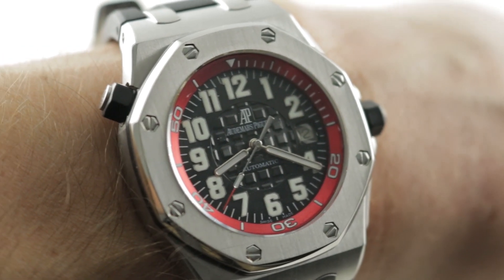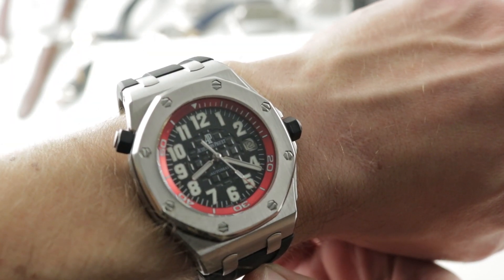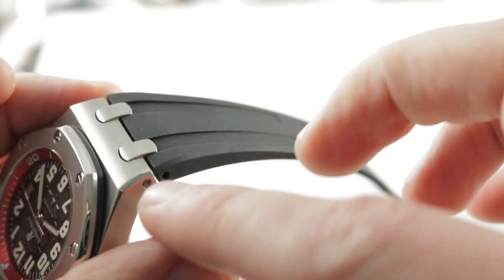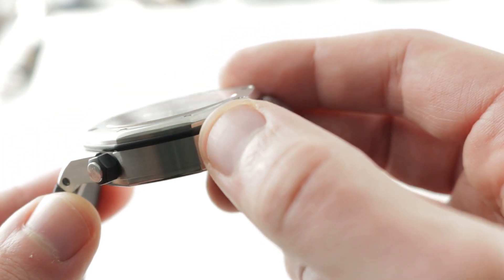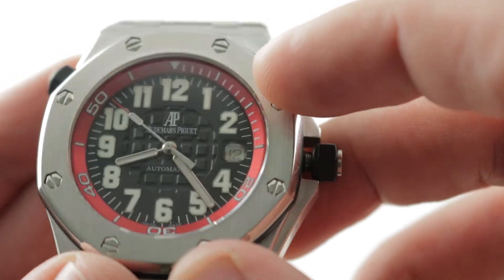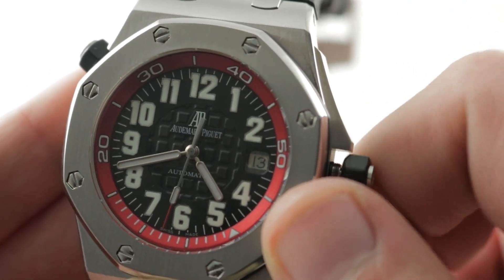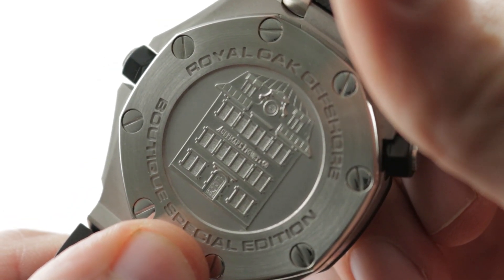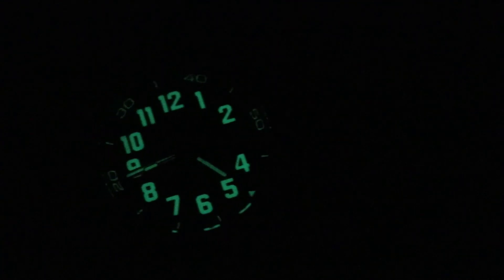Audemars Piguet Royal Oak Offshore Scuba Boutique Edition (15701ST.OO.D002CA.03) Luxury Watch Review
The Audemars Piguet Royal Oak Offshore Scuba 15701ST.OO.D002CA.03 Boutique Edition dive watch features a 42mm stainless steel case surrounding a black Mega Tapisserie dial on a brand new black rubber strap with a stainless steel tang buckle. Functions of this Audemars Piguet Royal Oak Offshore diver include 300-meter water resistance, internal rotating dive bezel, hours, minutes, seconds, and date.

For complete details, watch the full Audemars Piguet Royal Oak Offshore Diver review by Tim Mosso!